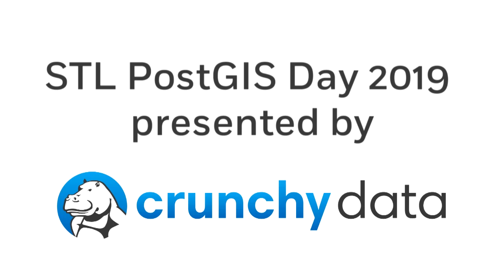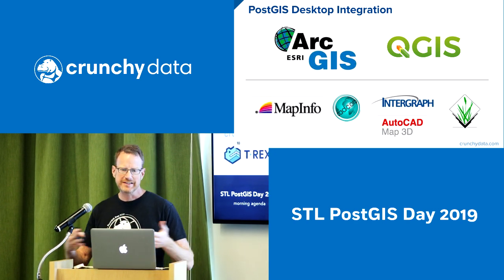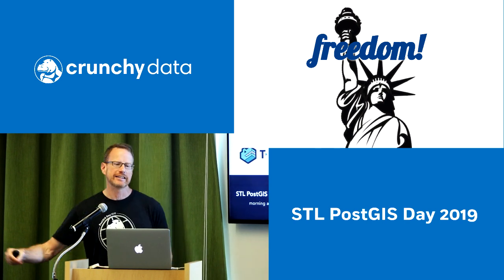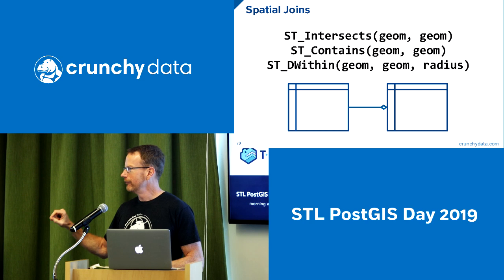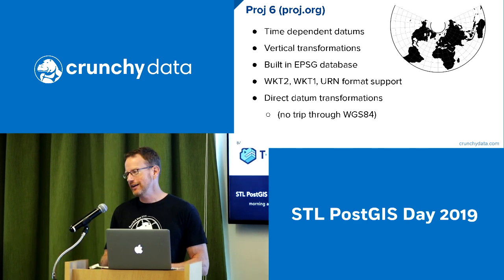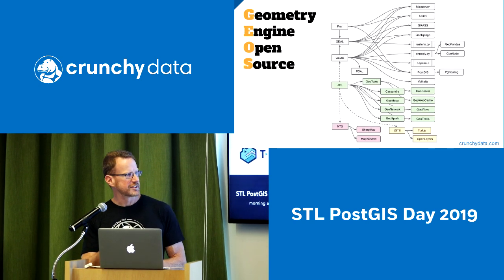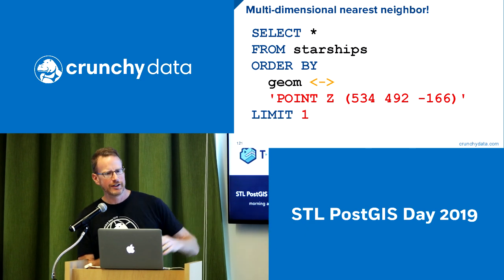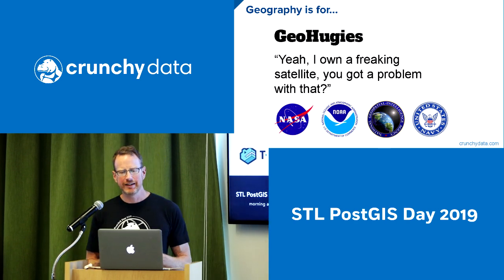PostGIS Introduction presented by Paul Ramsey at STL PostGIS Day 2019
PostGIS is a spatial extension on top of a powerful relational database management system on PostgreSQL. Paul Ramsey will cover the unique features of PostGIS and how organizations can use it to unlock the spatial data already present in many of their datasets. All without having to learn a separate software stack.